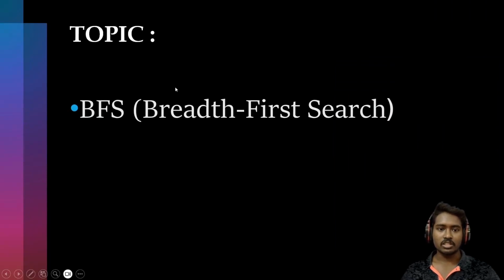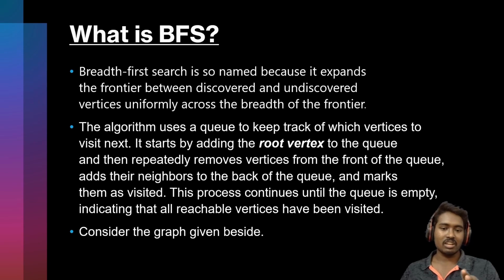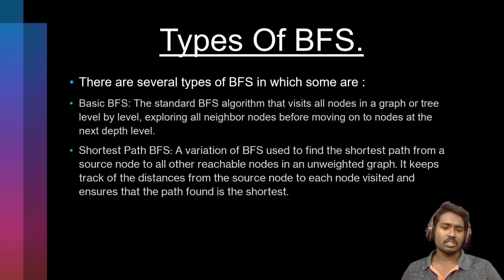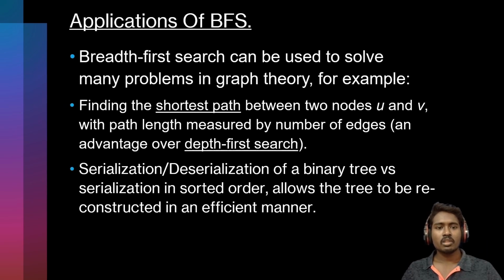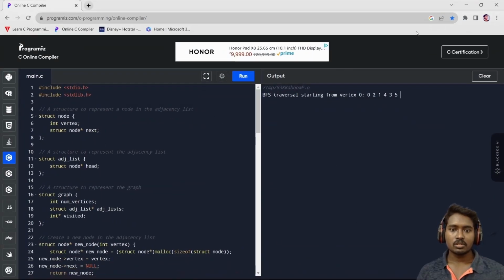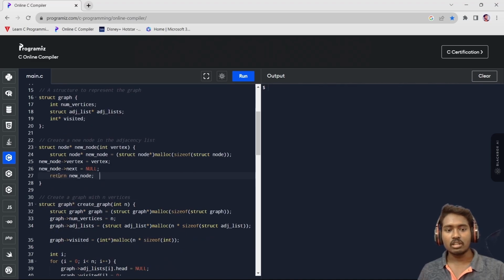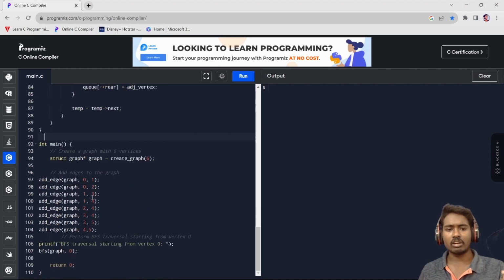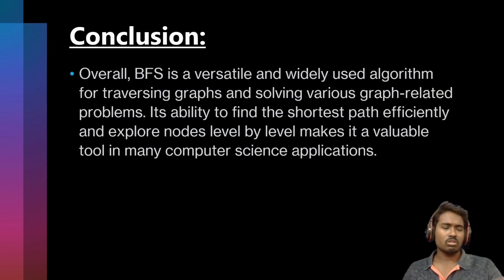Breadth First Search | English